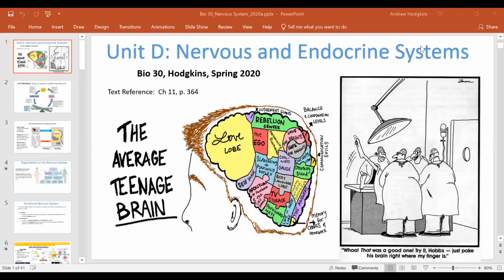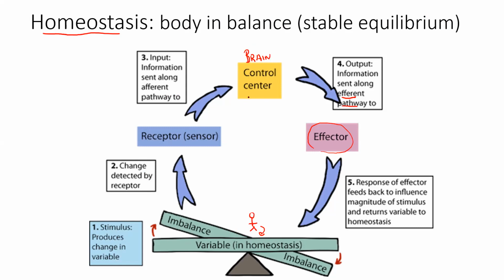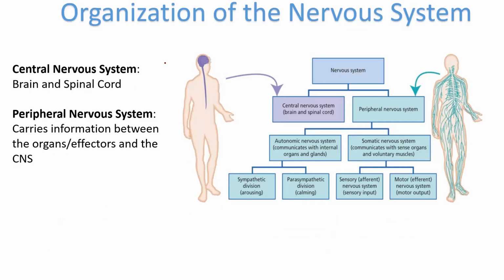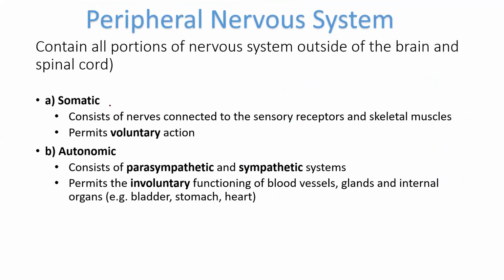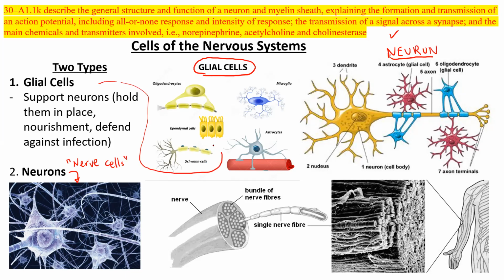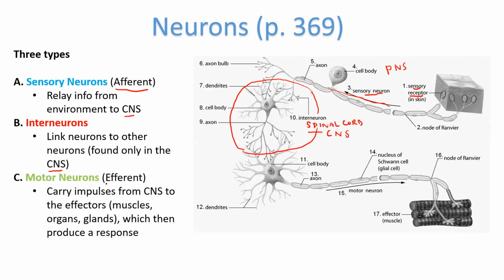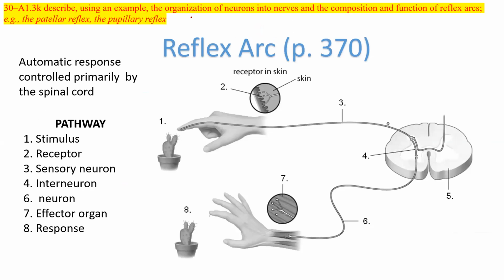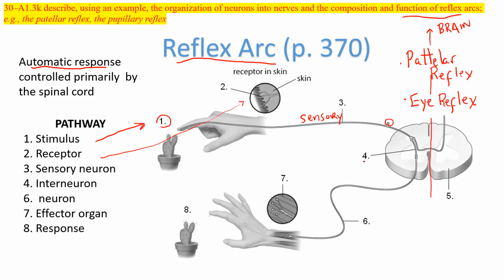Tutorial 11 Nervous System (part 1)